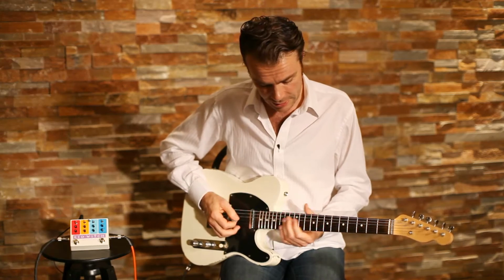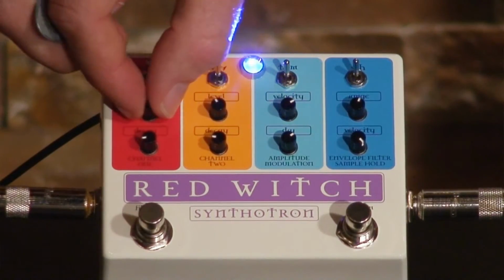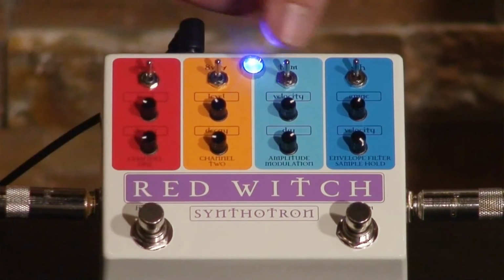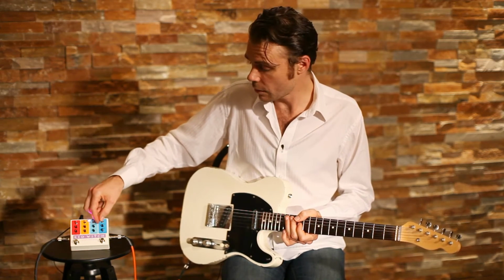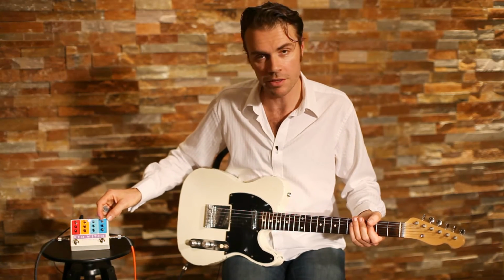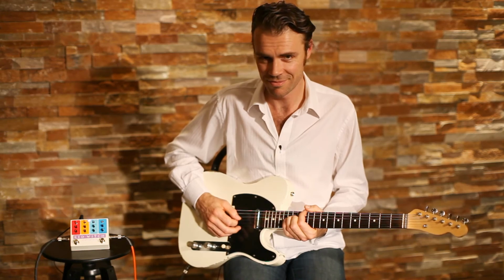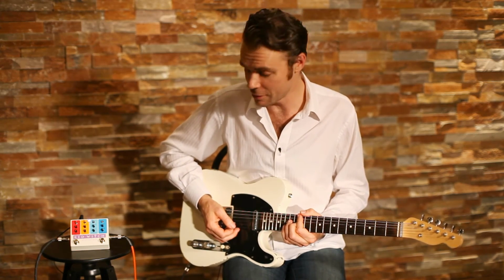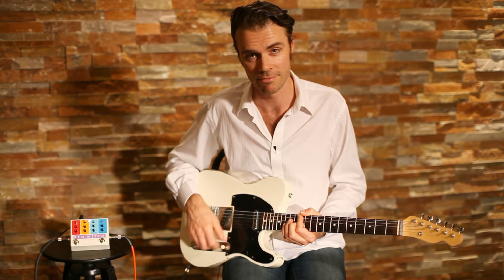Red Witch - Synthotron - #4 (Synth with Filter/ Sample hold)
Red Witch founder and designer Ben Fulton presents an in depth look at simultaneously using both the Synth and  Filter/ Sample hold functions of the Synthotron - the 100% analog synthesizer/ filter + sample hold pedal. Be sure to check out the other three clips: Synthotron overview, Synth only and finally Filter/sample hold!